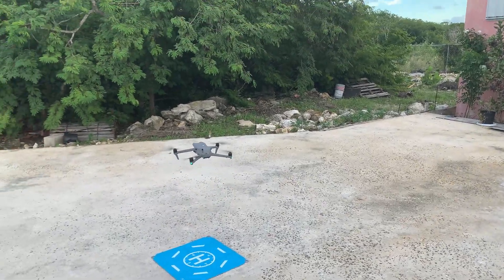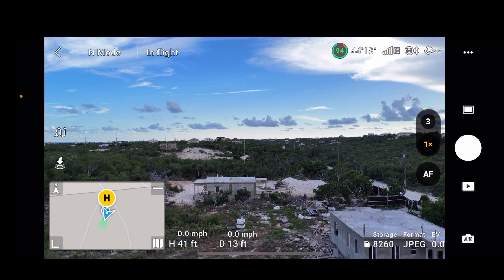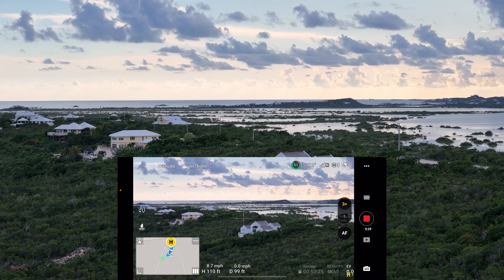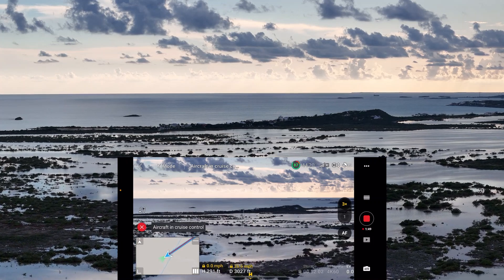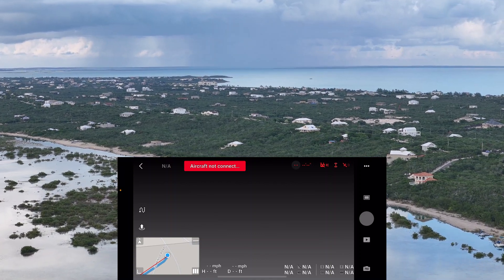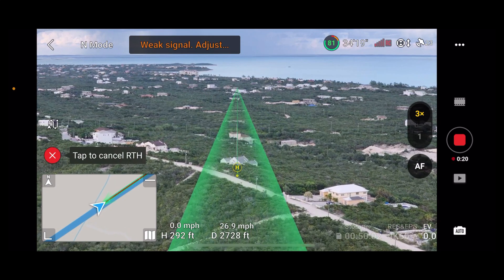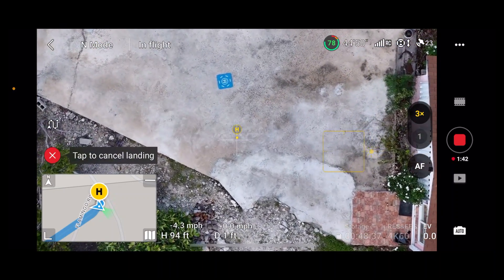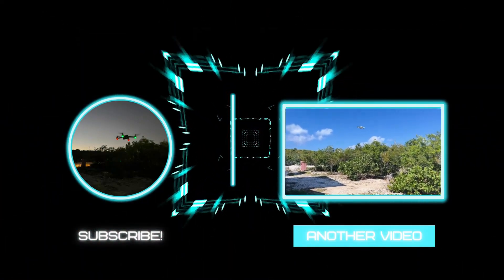DJI Air 3-70mm Camera, Cruise Control + Augmented Reality return to home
In this video I tested the DJI Air 3 70 MM camera, the cruise control feature plus the Augmented Reality return to home.

All features work well, and the 70 MM camera look amazing. The video was filmed on an overcast dull afternoon.

Cheers.